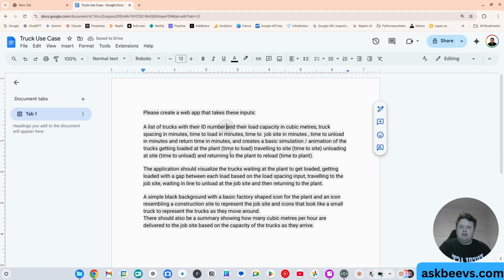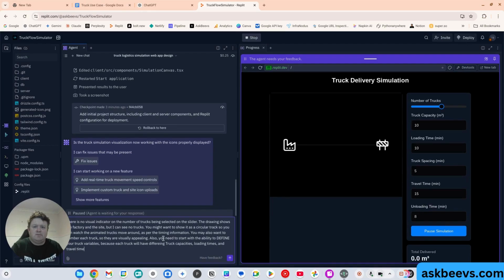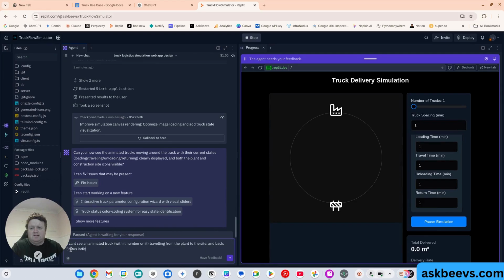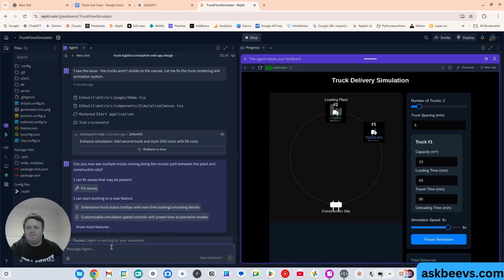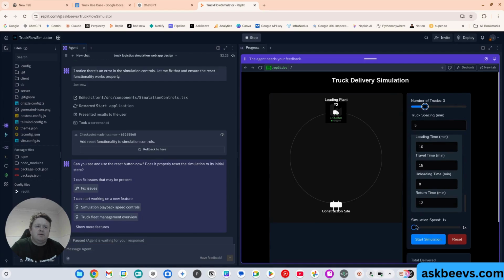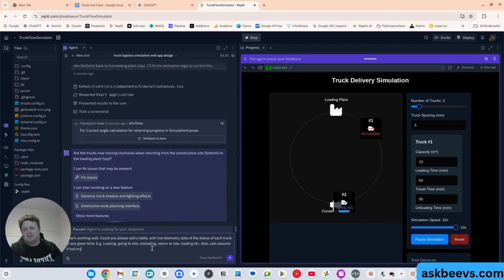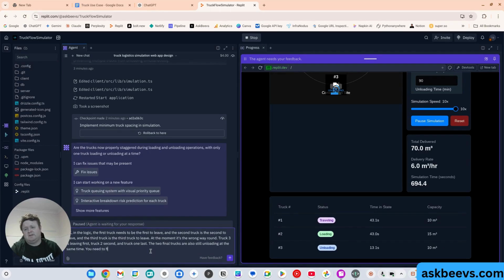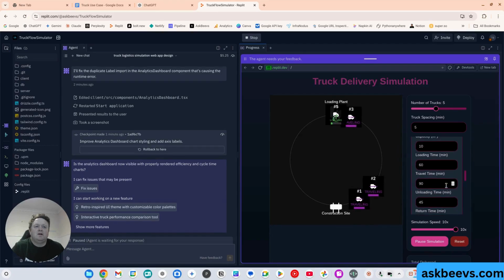Building an Industrial Cut and Fill Truck App only with AI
G'day guys. I've had a Punter write in wanting to build an application to monitor truck movements, loading, unloading, and travel times to calculate the volume of soil being moved per hour etc.

A classic Cut and Fill Problem.

By the End of this Video we have a first cut application that fully works. It may not be perfect but most features look in good shape.

This is probably pretty boring for many, but it's well worth watching, if your interested in building these types of things yourself. I think in this I used Claude and Replit to build the product.

and if you want me to have a crack at yours - willing to make some content for you to show you how to do it.

Cheers,
Tim